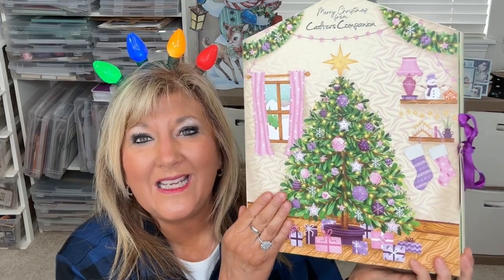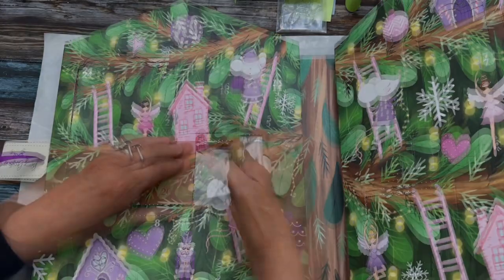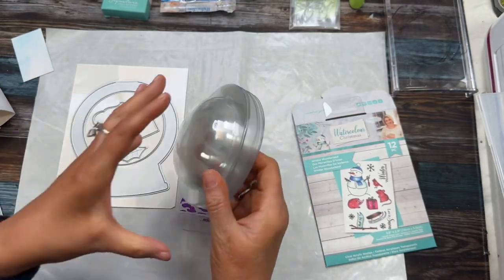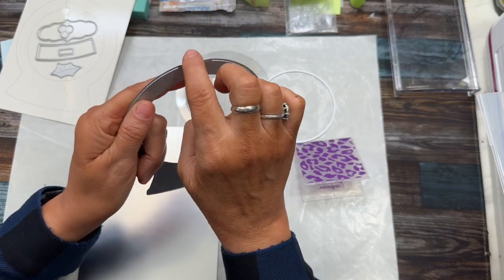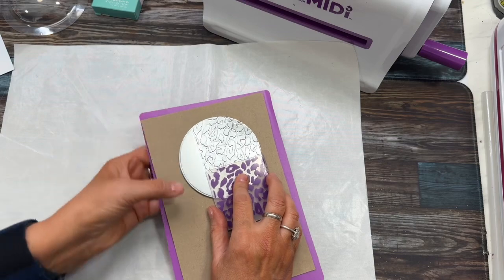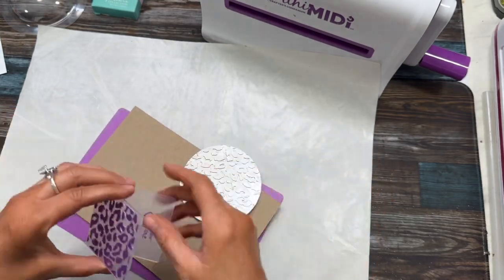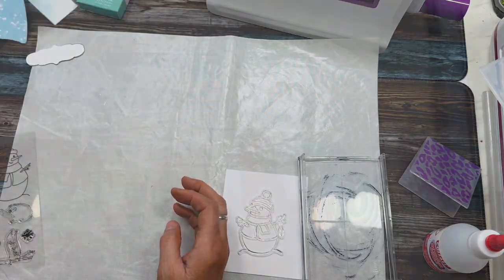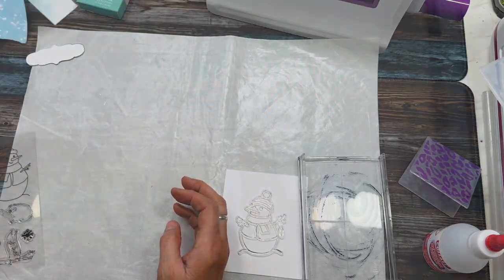Countdown to Christmas 2023 Crafter’s Companion Advent Calendar December 13th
It’s December 13th. Countdown to Christmas with me with the Crafter’s Companion Advent Calendar Day 13. I can’t  wait to see what is under door #13! Spoiler alert if you haven’t opened yours! Check back each day this monitor countdown to Christmas and see which dies I get from Crafter’s Companion.
Sorry this was posted late!

To enter the giveaway go back to the December 1, 2023 video for Countdown to Christmas

I’m also hosting Vlogmas in my channel where I’ll share Christmas activities I want to do this year to make the “best ever Christmas!”

I’m giving away an Advent Calendar like the one we are opening this month.

To enter post your “Christmas” comment on the December 1st Advent Calendar video 2023.

When you hear your name announced on Dec. 24th, please return to the Dec 1st video with your entry comment. I will comment back to make sure it is you. Thank you!

2. Must be 18 years or older, or have s parent’s permission to enter
4. You will all be entered with an opportunity to win. I will use Random Comment picker for the drawing.
5. Open US and Canada
6. You may enter each day until Dec. 24, 2023
8. Winner must claim the prize within 7 days of the drawing or forfeit and another winner will be chosen

I’m also on other social media platforms